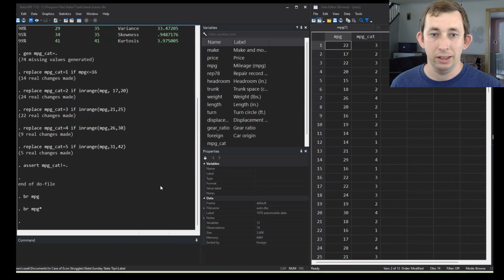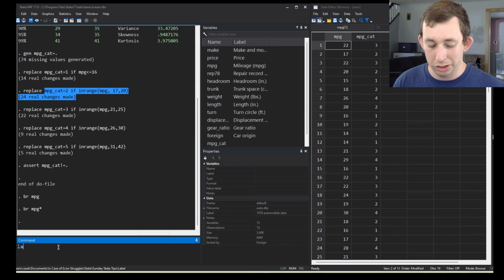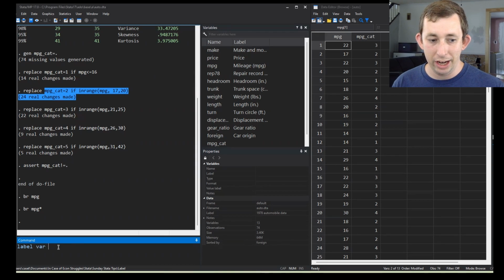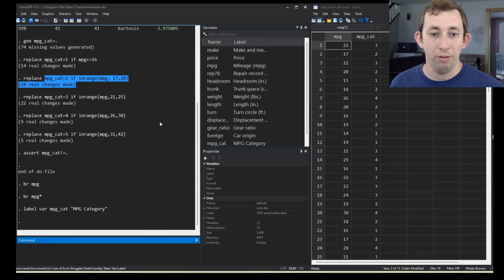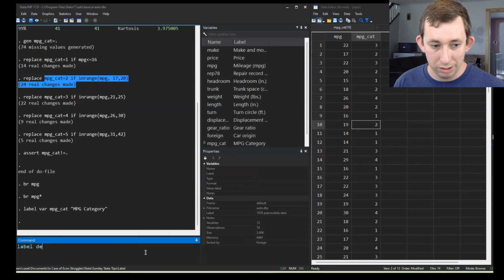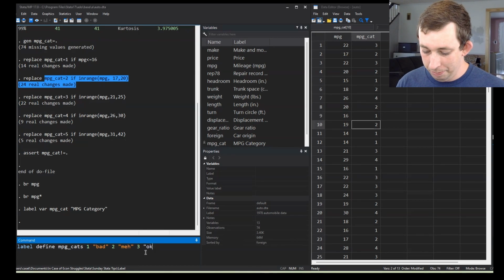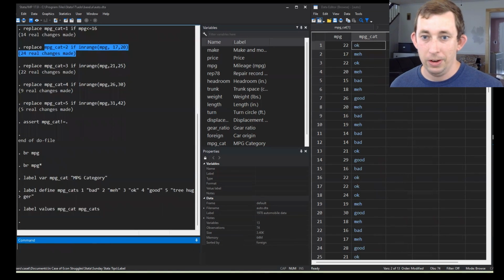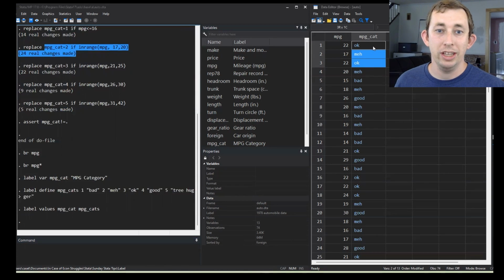Master Labeling Variables and Values in Stata in Under 3 Minutes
Sunday Stata Tip | Label Variables and Values:
In this video I show you how to label variables and values. Labelling variables can be very helpful for quickly outputting tables and charts without having to rename a variable name to a more friendly descriptor (MPG Category vs mpg_cat). Labelling values can also help make output with categorical variables friendlier and easy to read without changing the variable!

Tip/Trick: Label only the variables used in output to avoid unnecessary work labelling all variables.